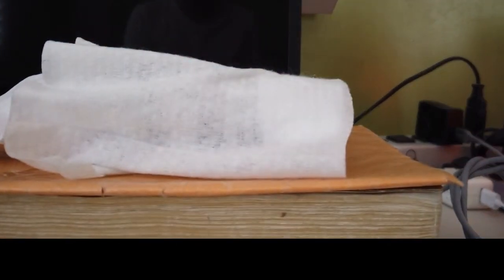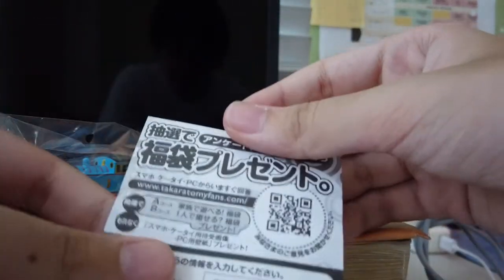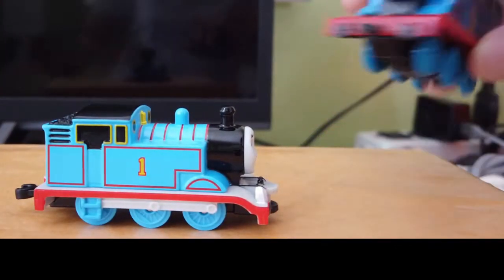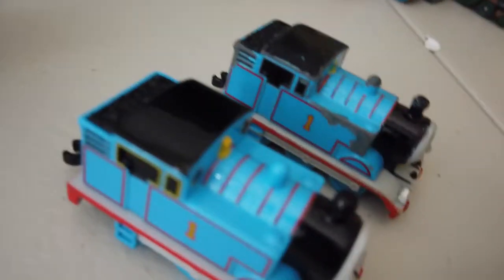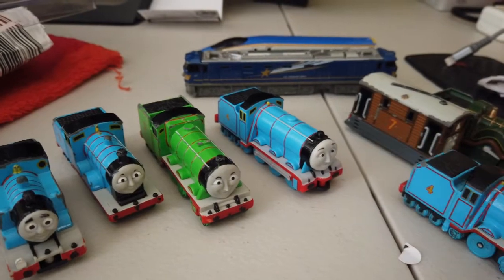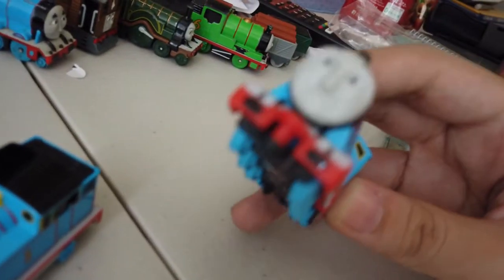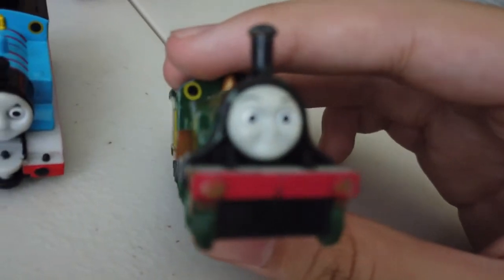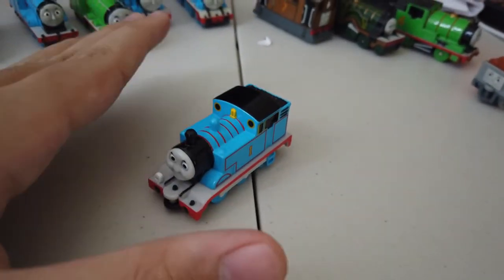Tomica Thomas Unboxing Review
Tomica is a die-cast Thomas & Friends range made by Takara Tomy in 2004. In 2012, a new range was made where the engines have couplings, rolling stock and a new track system.

Woke up, Fell out of bed, Did my homework, and played with my bass guitar, Went downstairs to drink my milk. Ok enough with that so yeah Im really happy to have the Tomica Diecast Thomas, its so new. and I used to have them as a kid and the good news is I still have them :D, most of the engines don't have couplings except for Thomas (old) and the new Gordon, Edward is one of my favorite Tomica diecast models to be honest, also Henry and Gordon aswell, I don't have James sadly so yeah I might plan on ordering it, the reason why you see some parts of the video being cropped, its because my face is showing, I didn't want to show my face so yeah, Thats all!

Credits:

Camera: DJI Camera
Video Editor: OpenShot Editor
Audio: S.A Music, Mike O'Donell, Junior Campbell, KnapfordJunction, Mavis M

I don't own Thomas and Friends, It is owned by Mattel